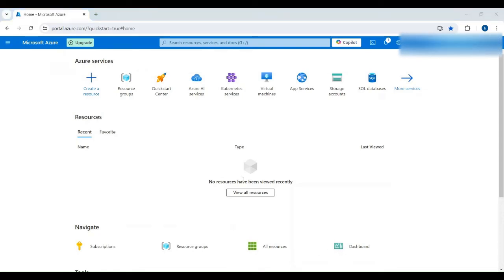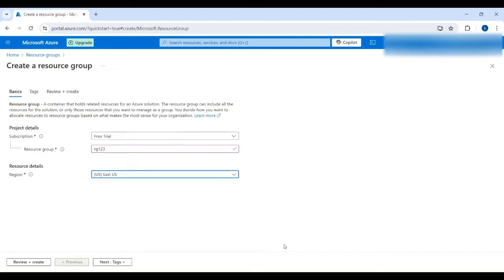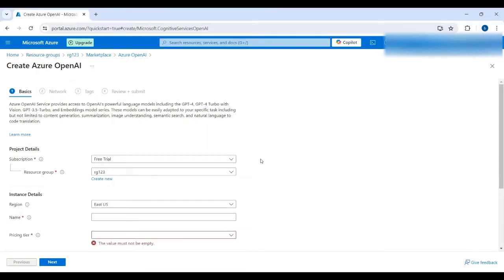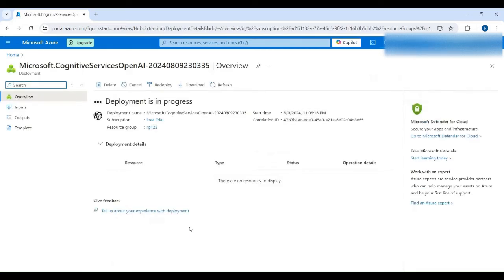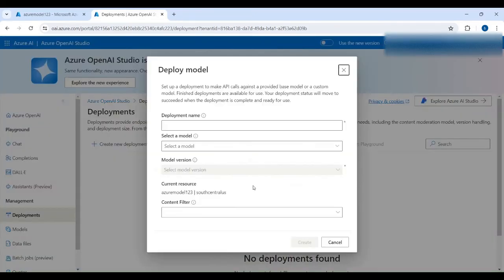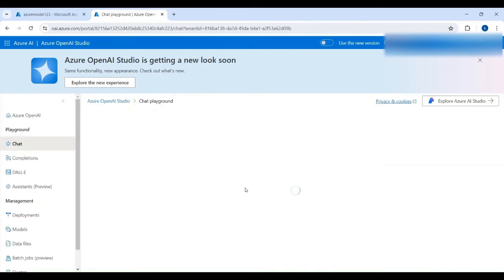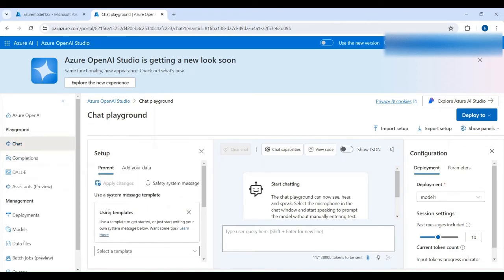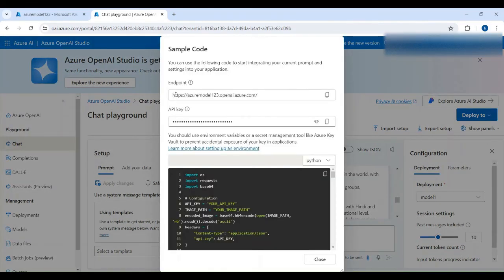Custom copilot part 1 -Create resource group,azure open ai service, model deployment azure AI studio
🌟 Welcome to Part 1 of the Custom Copilot Series! 🌟

In this video, we take our first major steps toward building a Generative AI application by setting up the essential components in Azure. This tutorial will guide you through creating a Resource Group, deploying the Azure OpenAI Service, and getting your model ready in Azure AI Studio.

🔧 What You'll Learn:

How to create and organize a Resource Group in Azure.
Step-by-step instructions for setting up the Azure OpenAI Service.
A detailed walkthrough of deploying a model in Azure AI Studio.
Best practices for managing resources and ensuring a smooth deployment process.
🚀 Why Watch This? If you're aiming to develop AI-powered applications, understanding the setup process is crucial. This video is perfect for developers, AI enthusiasts, and anyone looking to get hands-on experience with Azure's powerful AI tools.

👉 Be sure to catch up on Part 0 if you haven't already, and get ready to dive deeper as we build our custom copilot from the ground up!

We're just getting started, and there's a lot more to come!